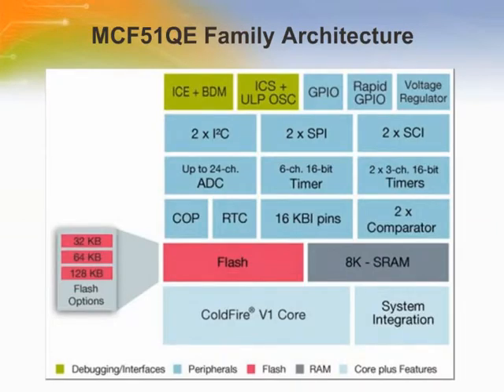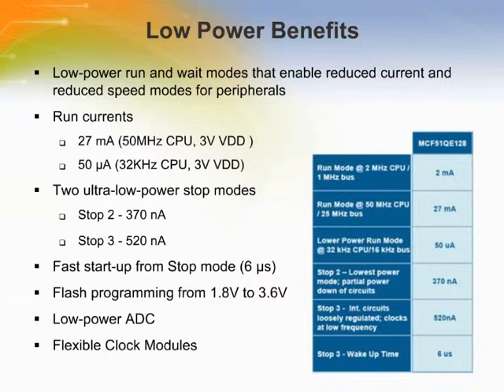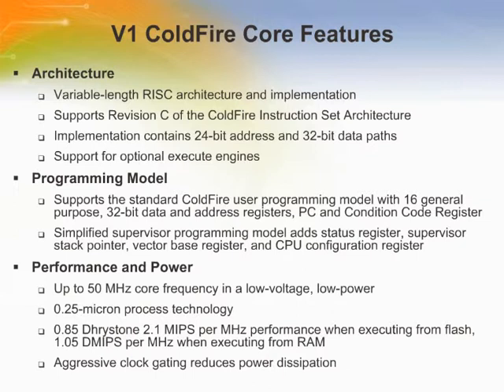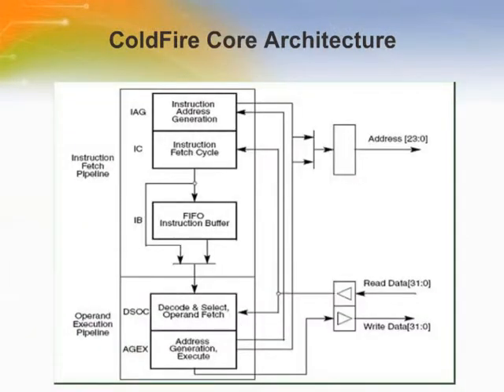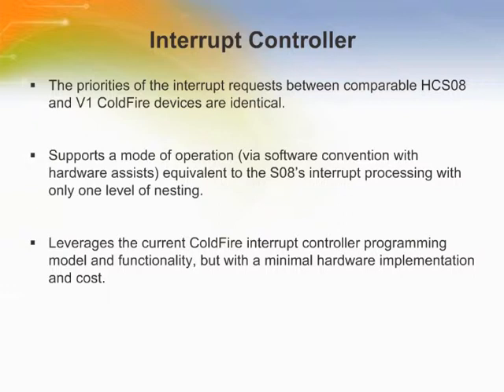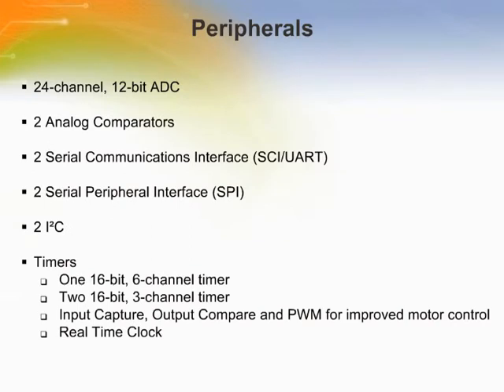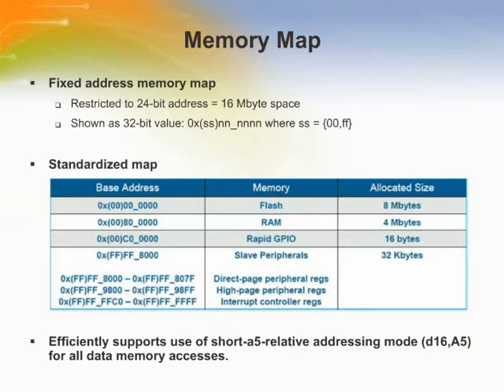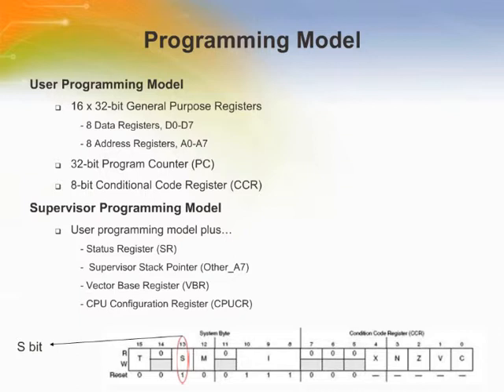Flexis QE 32-bit ColdFire® V1 Microcontrollers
- Detailed information on the MCE51QE microcontrollers